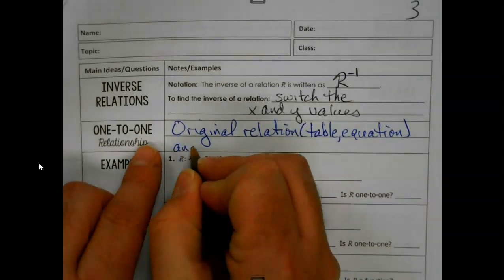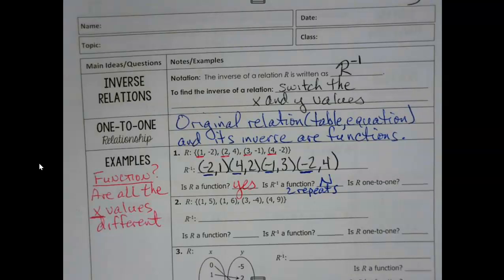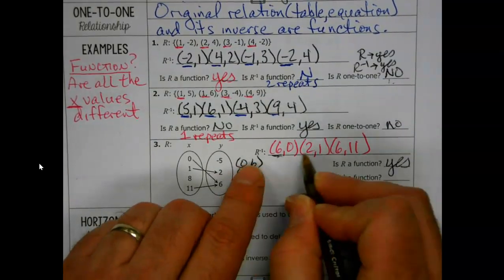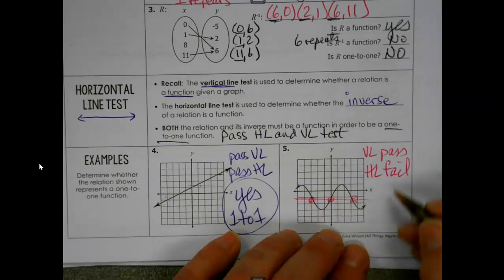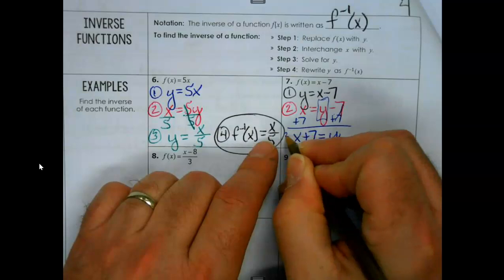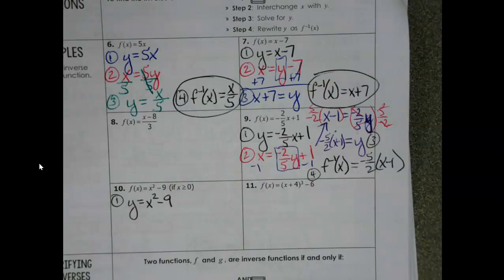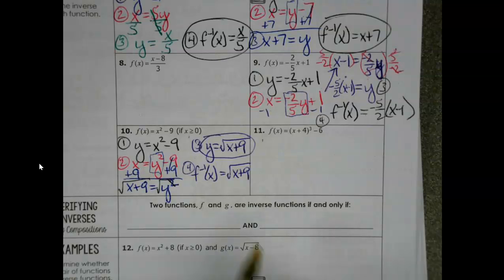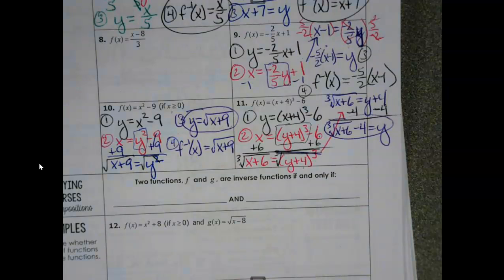A2 - U4 - Inverse Relations - Charts and Creating Equations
Day 1 - We see how to find if a function has an inverse, if it is one-to-one, and how to create an inverse from a function.